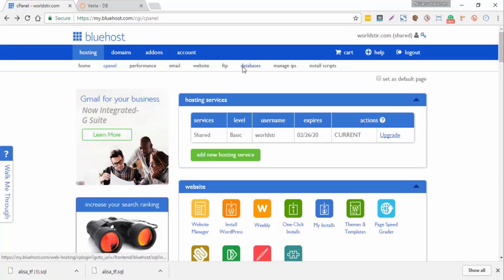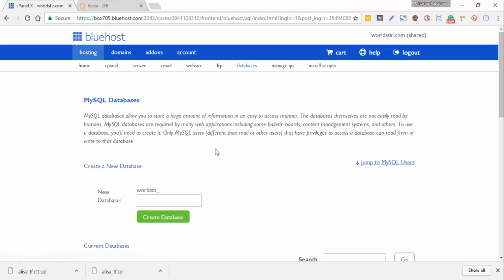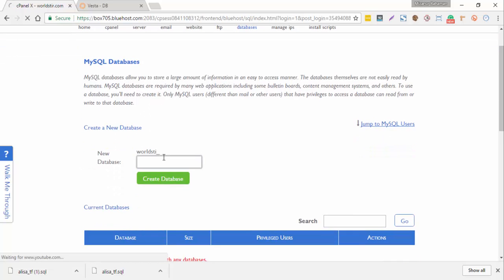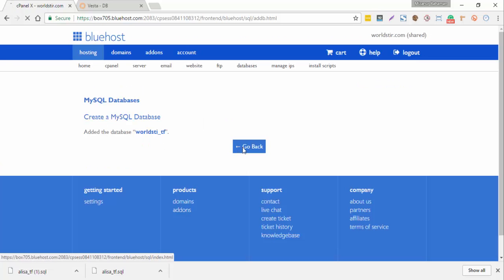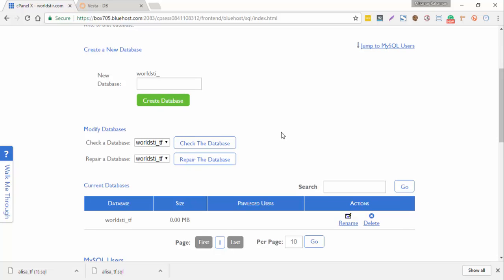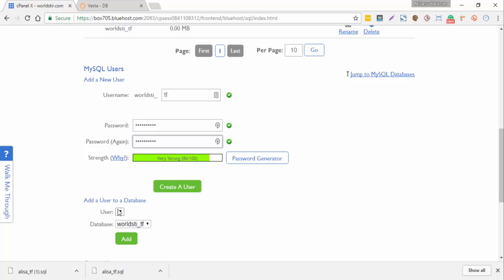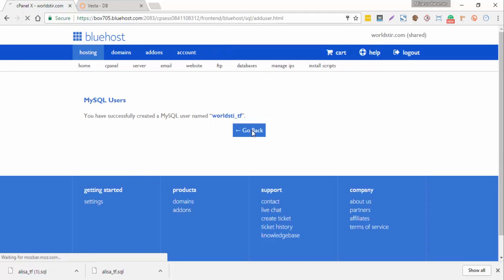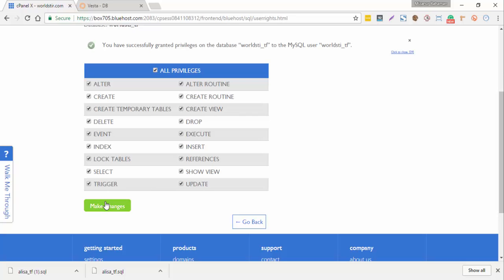How to Create MySQL Database using cPanel - Web Hosting Management Series | MRM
This video shows you how to create a MySQL database in cPanel based web hosting. We have used Bluehost for our hosting, but it should work in all cPanel.